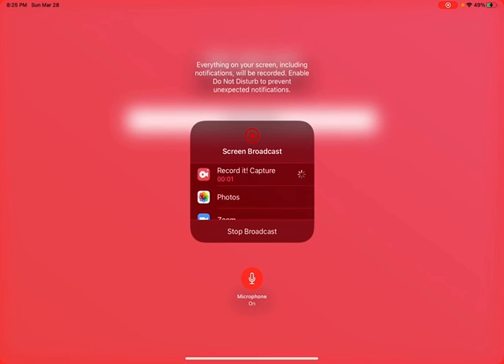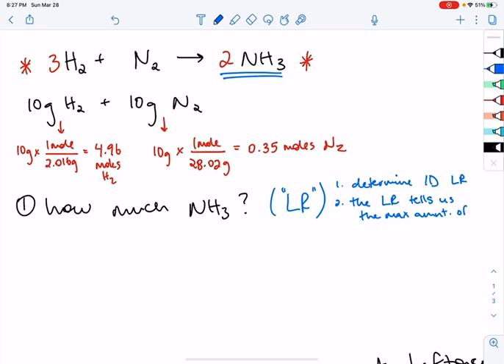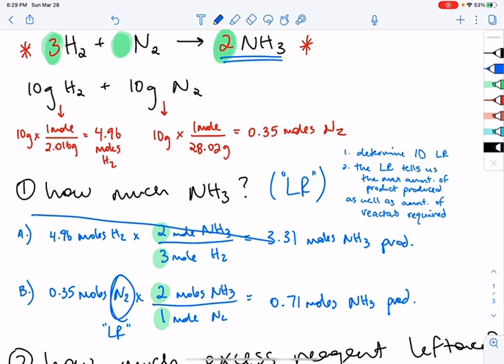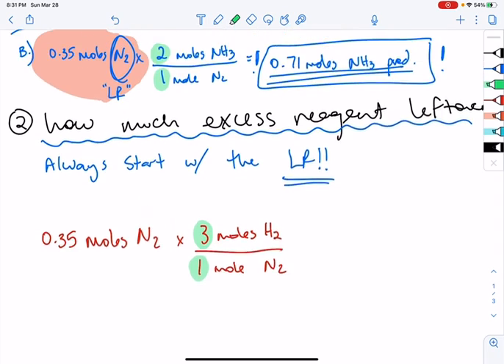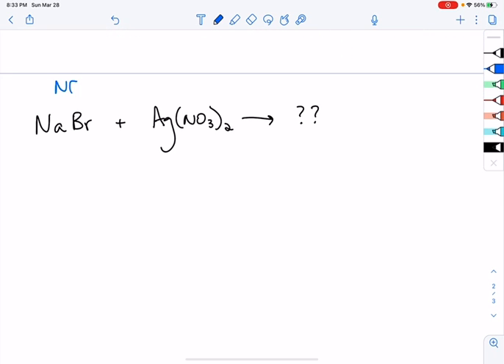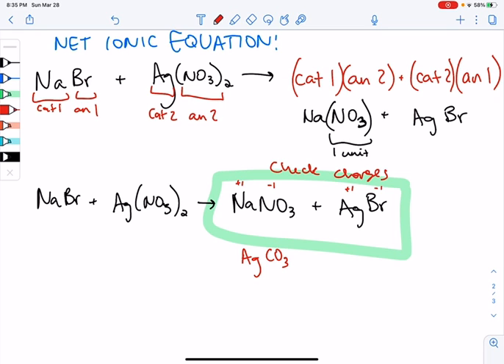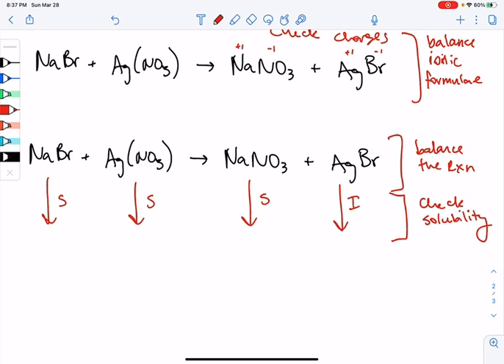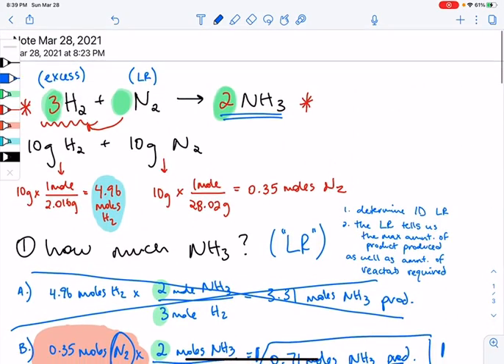Limiting reagents and NIE review!